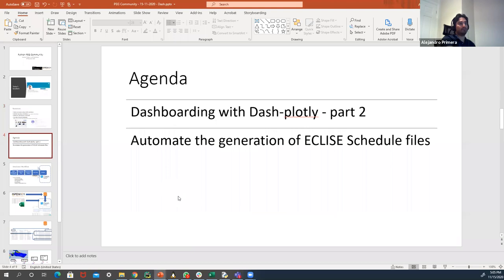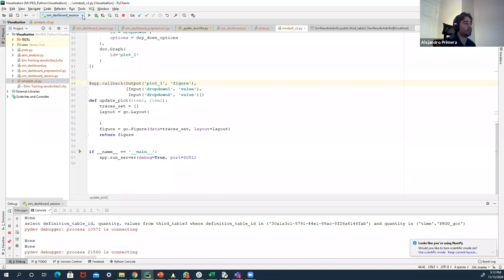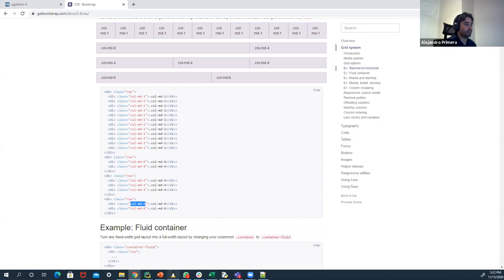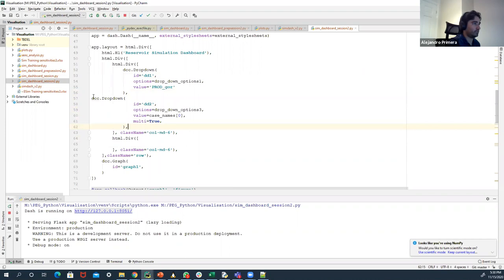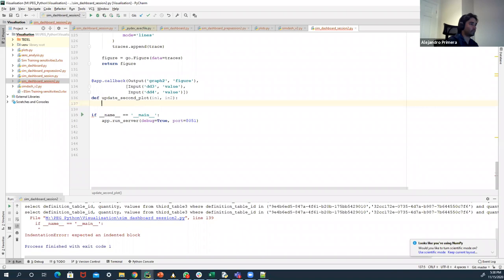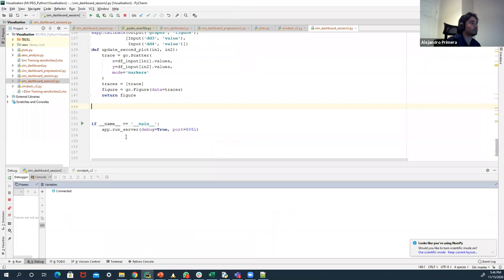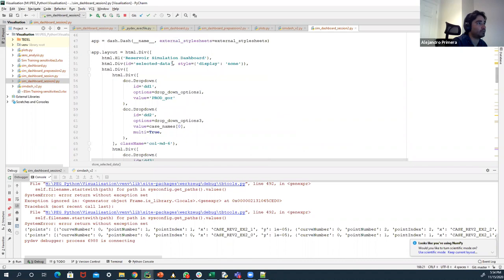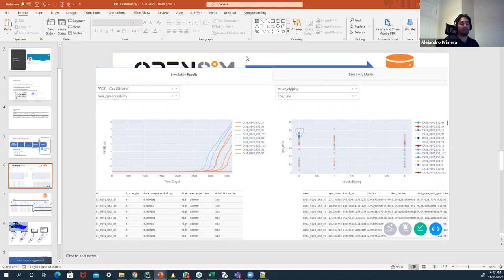Dashboarding with Dash-plotly - Session 2